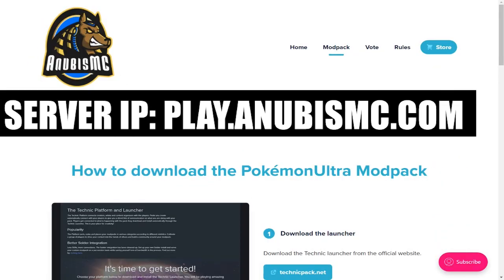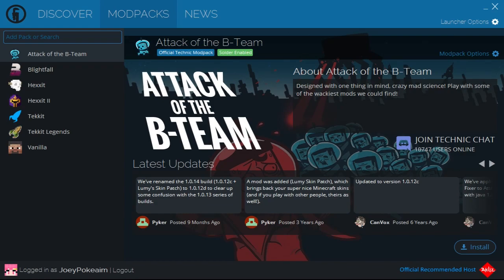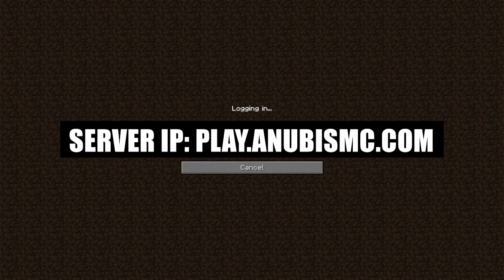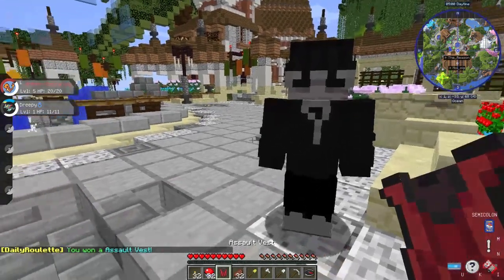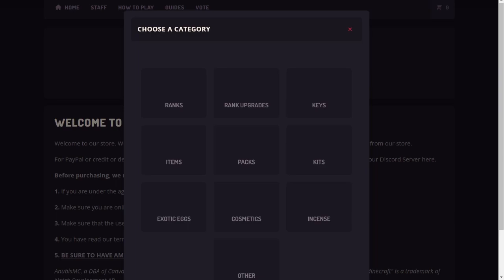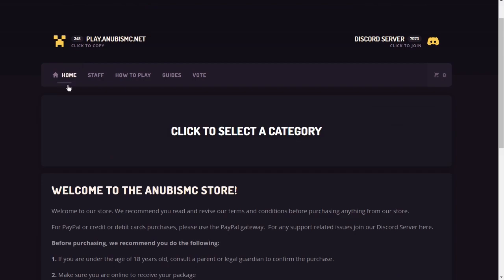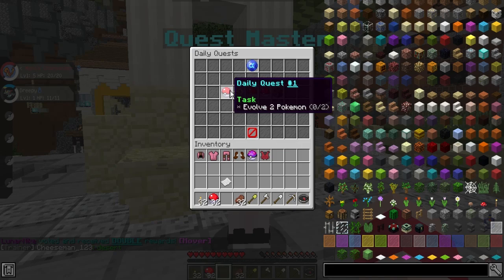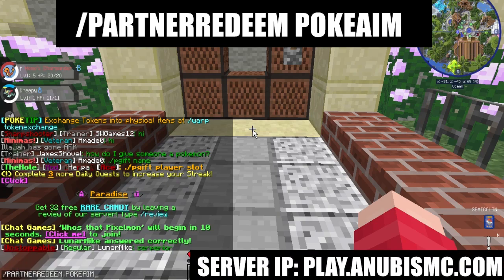OUR NEW PIXELMON SERVER! How to Play and Set Up Pixelmon!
We're back on Pixelmon with Emvee! Here's how to join us!

Do /PARTNERREDEEM POKEAIM when in the Paradise Realm, you support me a ton!

Simple installation guide:

1. Make sure you have a Minecraft account which you can purchase over at minecraft.net

2. and scroll down to the first step and download Technic Launcher

3. Once you have downloaded the Technic Launcher you can login with your minecraft details and go to the Modpacks section, here in the top left search bar you can type in the following:

4. The Modpack known as ULTRA Pixelmon should show up go to the bottom right and click the install button and you will now install the Modpack and all you have to do is wait a short time.

5. Also make sure to go to the top right and click the settings wheel, and change your game to 64-bit and give minimum 3 GB of memory this is needed for a stable and smooth experience.

6. Now once installation of the Modpack is done you can click the Play button on the bottom right and you can launch into the Pixelmon server, now click the server called AnubisMC and join me on the Paradise Realm.

asfgerthrrth Enjoy!